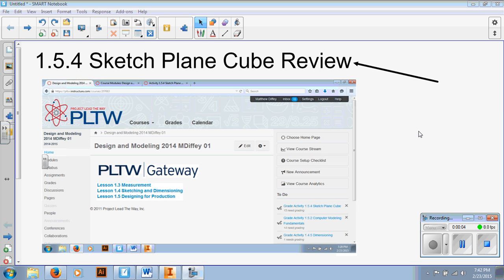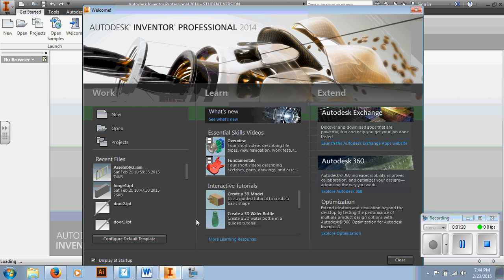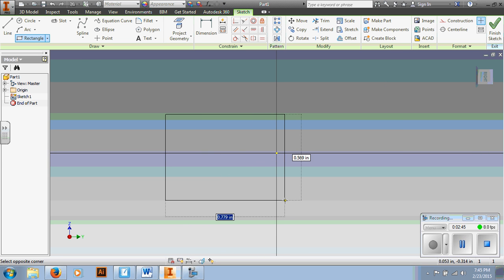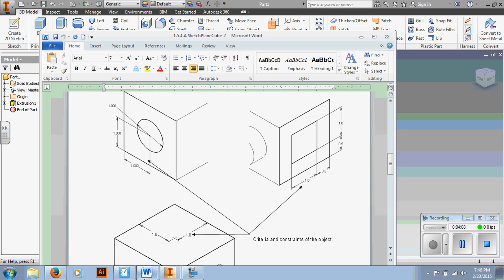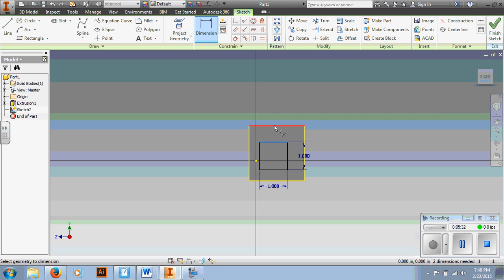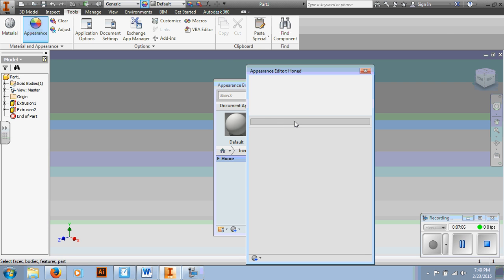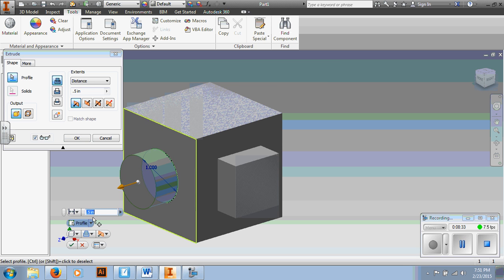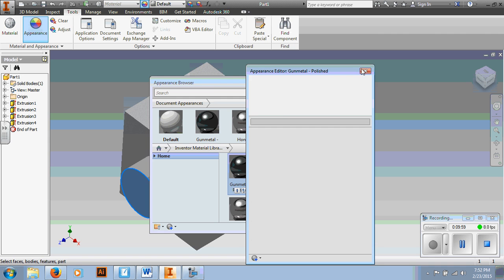1 5 4SketchPlaneCube